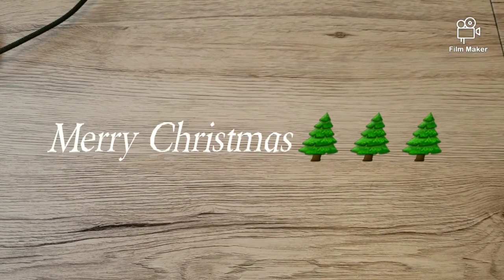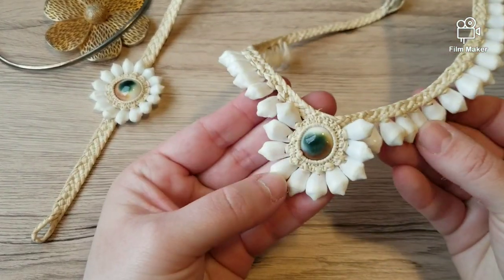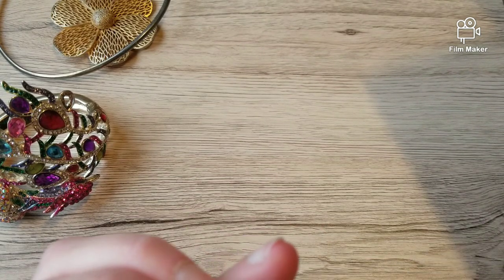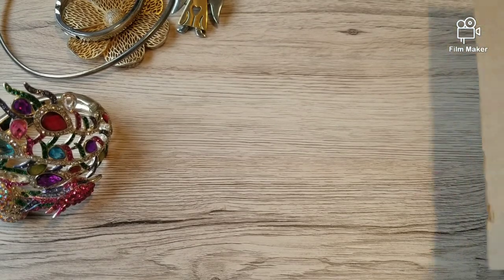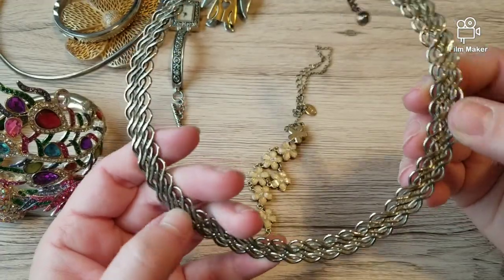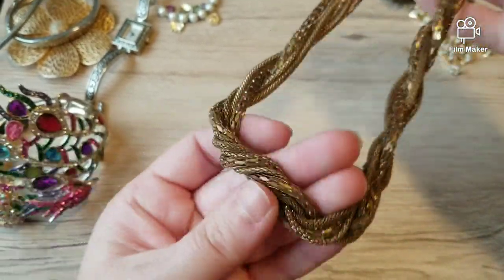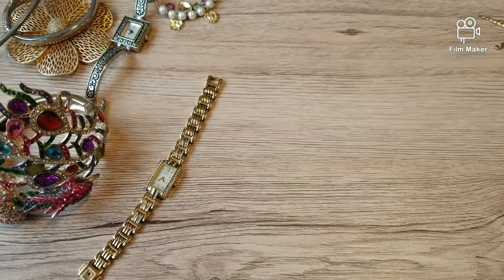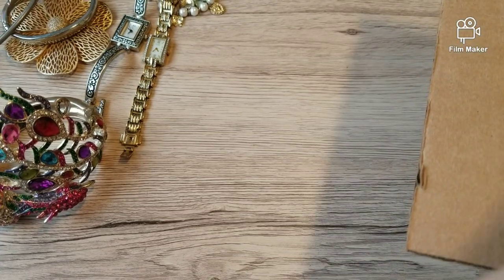GOODWILL BLUEBOX UNBOXING FOR MYSTERY JEWELRY HAUL FROM TEXAS